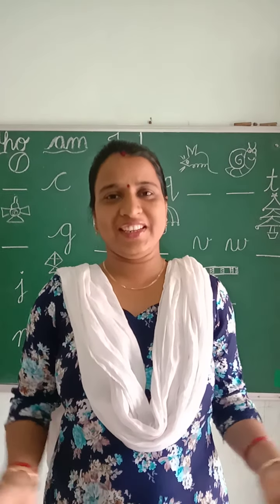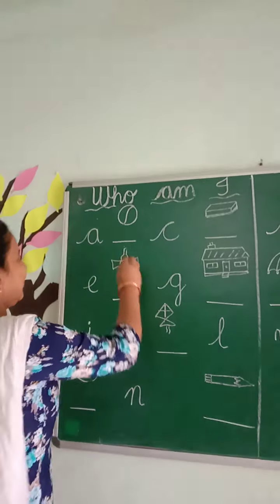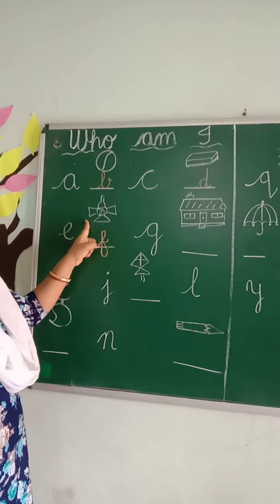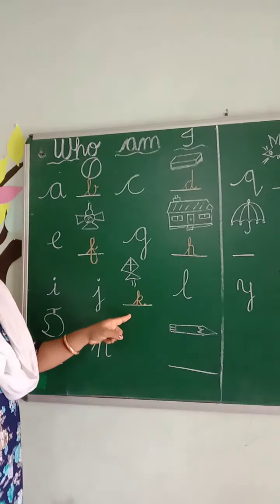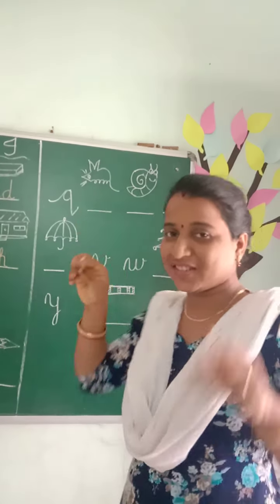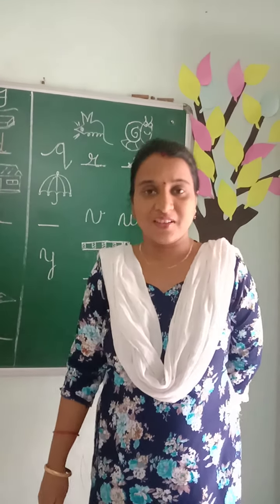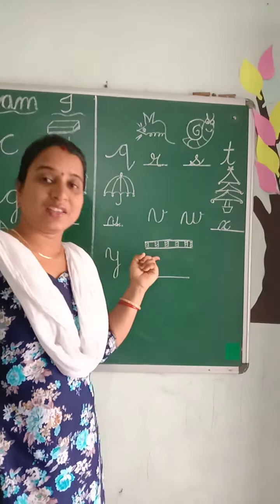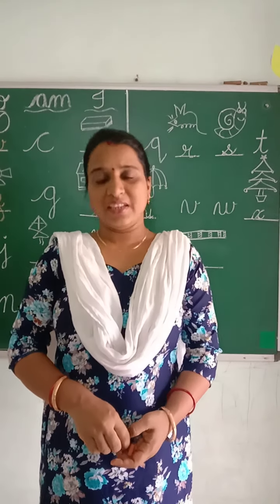Class Sr.KG Subject English Topic Missing alphabets Nibrutamam